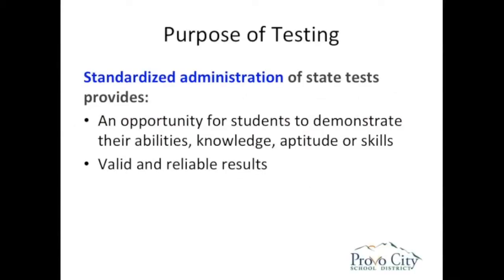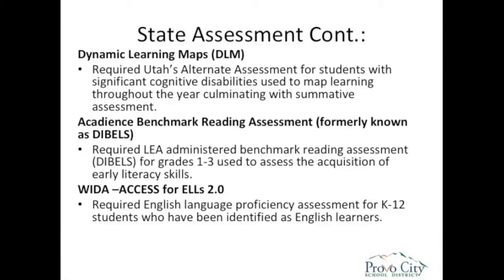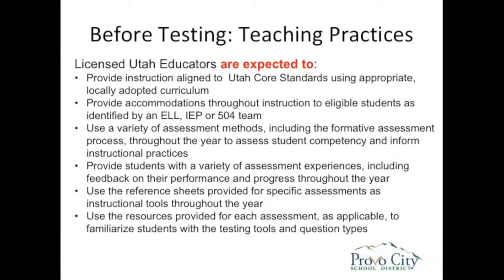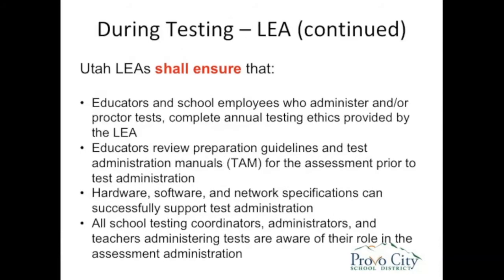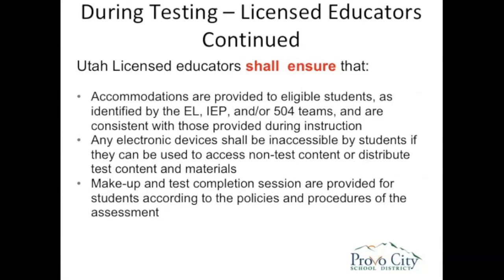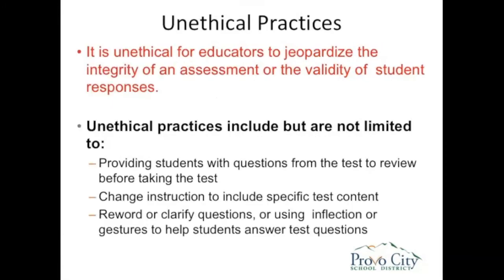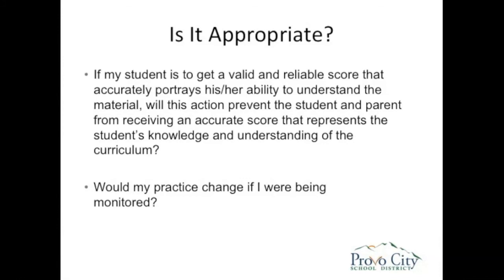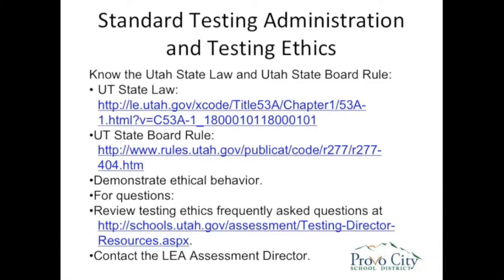Assessment Ethics Training 2020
This video complies with annual USBE assessment ethics training. It is current as of 2020 and was created for Provo City School District employees. After completing the video training, please fill out the required form.
It is on the district website